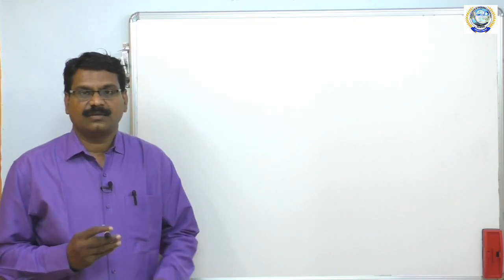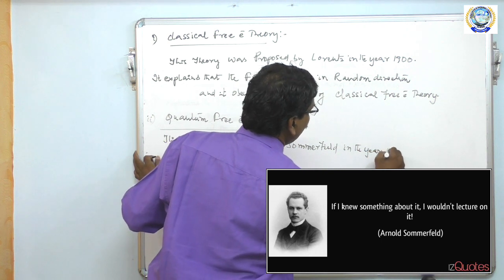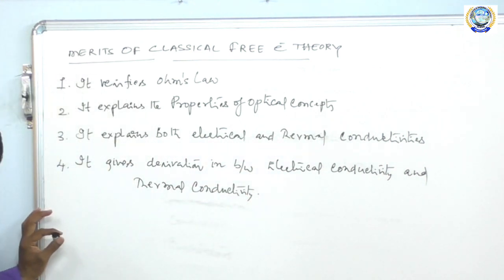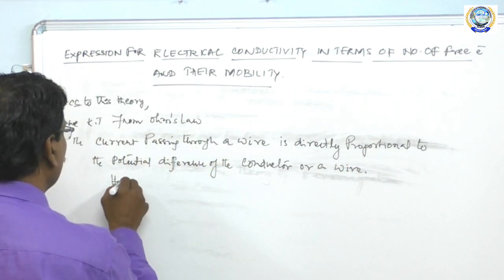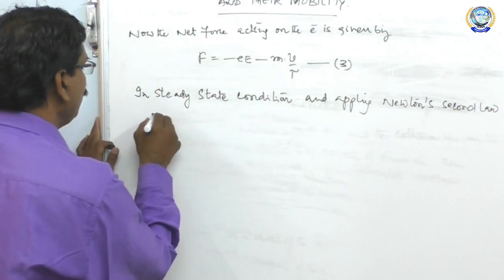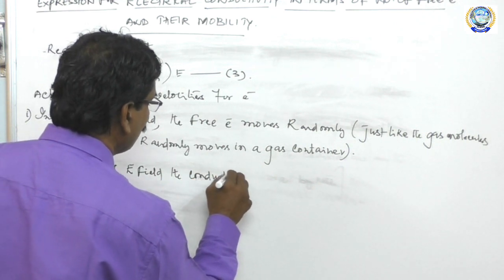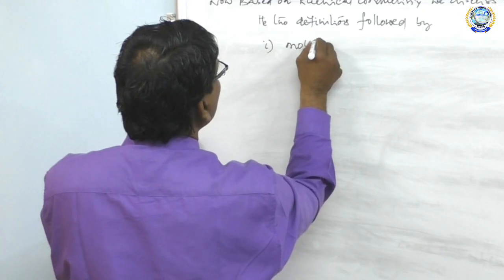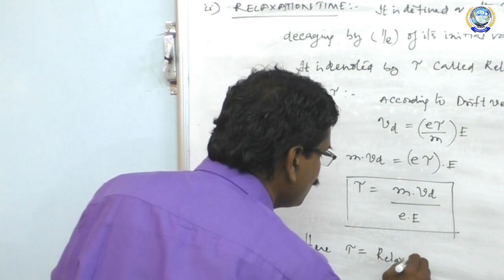APP PHYSICS UNIT 3 FREE ELECTRON & BAND THEORIES LEC 01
I. B.TECH II SEM APPLIED PHYSICS UNIT-III (R19 Regulation)
TOPIC: FREE ELECTRON & BAND THEORIES LEC 01